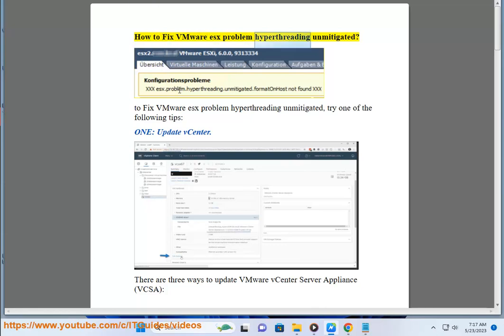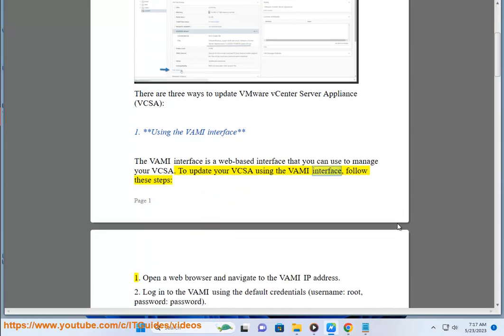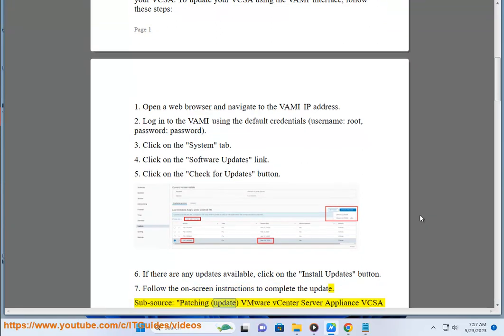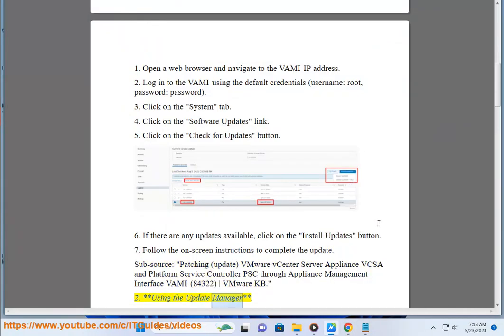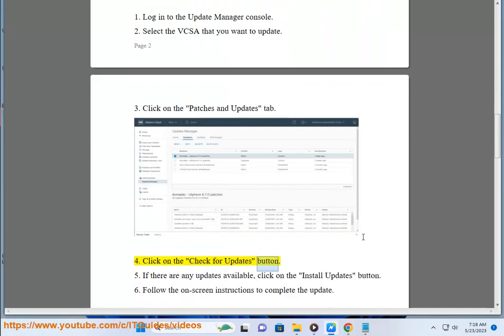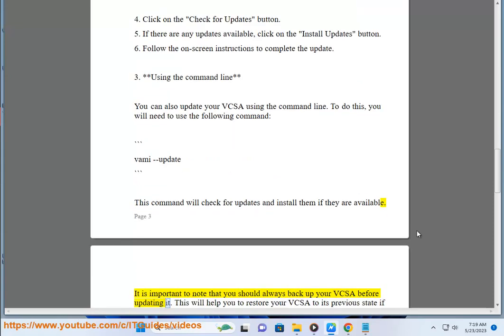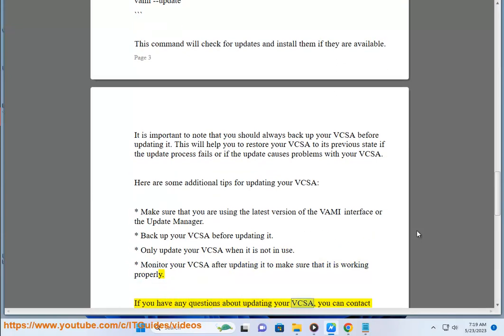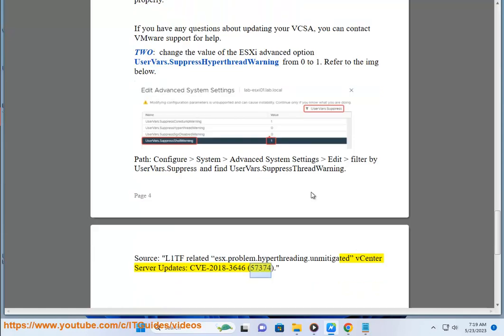Fix VMware esx problem hyperthreading unmitigated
Here's how to Fix VMware esx problem hyperthreading unmitigated.

VMware esx problem hyperthreading unmitigated is a warning message that appears on ESXi hosts after installing patches to mitigate the L1 Terminal Fault (L1TF) vulnerability (CVE-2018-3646). This vulnerability affects Intel processors that support hyperthreading and can allow an attacker to access sensitive information from other virtual machines or the hypervisor. The patches provide a partial mitigation by isolating the logical processors of a hyperthreaded core from different security domains. However, this mitigation is not enabled by default and requires a manual configuration change and a host reboot. The warning message is intended to alert the users about the potential vulnerability and the available mitigation option.

To fix this warning message, you have two options:

- **Enable the full mitigation**: If you want to enable the full mitigation for the L1TF vulnerability, you need to set the ESXi advanced option VMkernel.Boot.hyperthreadingMitigation to true and reboot the host. This will prevent different security domains from sharing a hyperthreaded core and reduce the risk of information leakage. However, this option will also reduce the CPU capacity and performance of your host by up to 50%, depending on your workload.
- **Suppress the warning message**: If you do not want to enable the full mitigation or if you have other security measures in place, you can suppress the warning message by setting the ESXi advanced option UserVars.SuppressHyperthreadWarning to 1. This will hide the warning message from the vSphere Client and the ESXi Shell, but it will not change the security status of your host. You can still view the warning message by running esxcli system settings advanced list -o /UserVars/SuppressHyperthreadWarning in the ESXi Shell.

Note: Before applying any of these options, you need to make sure that your vCenter Server is updated to the latest version that supports the L1TF patches. Otherwise, you may encounter some issues with displaying or configuring the ESXi advanced options.

i. To enable hyperthreading on ESXi host, follow these steps:

1. Log in to the ESXi host using the vSphere Client.
2. Click on the host name in the left-hand pane.
3. Click on the **Configuration** tab.
4. Click on the **Processors** option under the **Hardware** section.
5. Check the **Enable Intel Hyperthreading Technology** checkbox.
6. Click on the **OK** button.

The ESXi host will now restart. Once the host has restarted, hyperthreading will be enabled.

Here are some things to keep in mind when enabling hyperthreading on ESXi host:

* Hyperthreading can improve performance by allowing each physical CPU core to run two threads simultaneously.
* Enabling hyperthreading can also increase power consumption and heat dissipation.
* Not all applications will benefit from hyperthreading.

It is important to test your applications after enabling hyperthreading to make sure that they are not adversely affected.

Here are some additional tips for enabling hyperthreading on ESXi host:

* Make sure that your CPU supports hyperthreading.
* Enable hyperthreading only if your applications will benefit from it.
* Monitor your power consumption and heat dissipation after enabling hyperthreading.
* Disable hyperthreading if your applications are not benefiting from it or if it is causing performance problems.